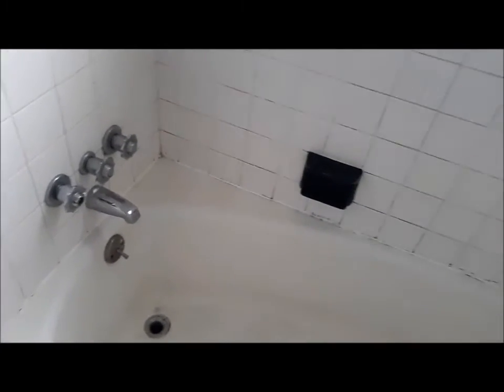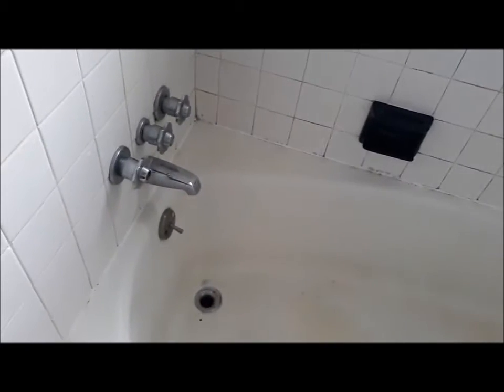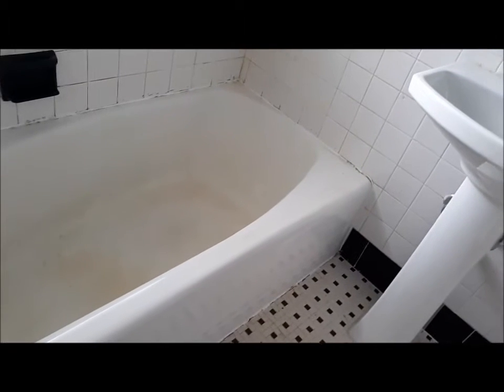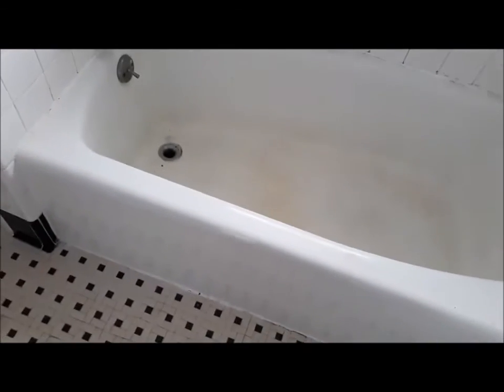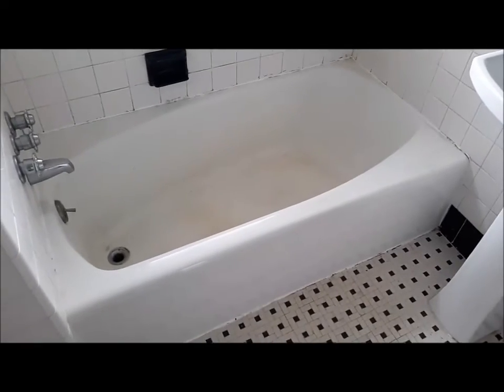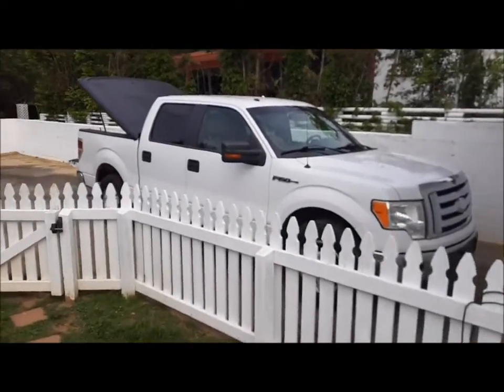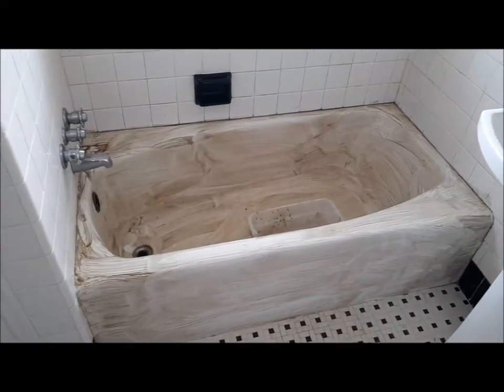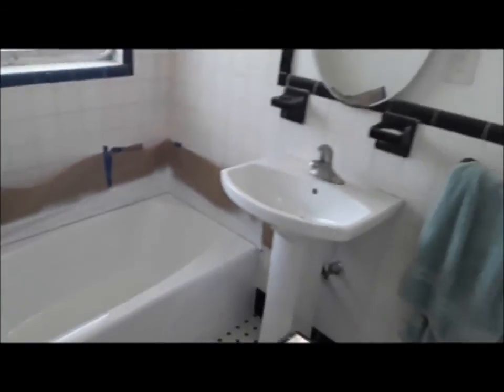Bathtub =Re Surfacing Project May 19 2021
Had bathtub re-surfaced.  Looks brand new.